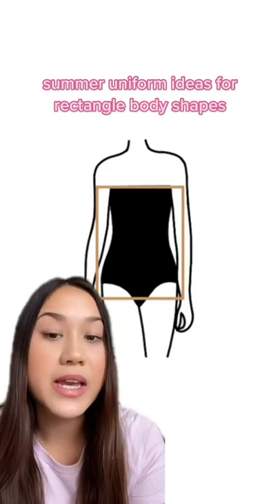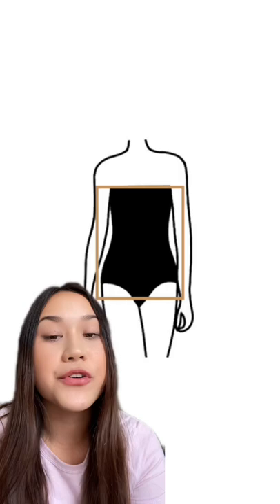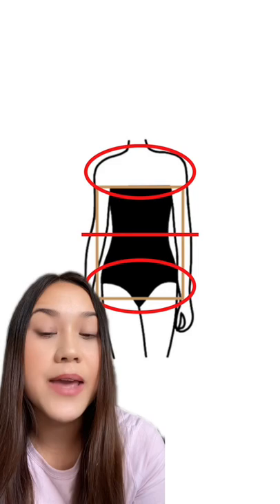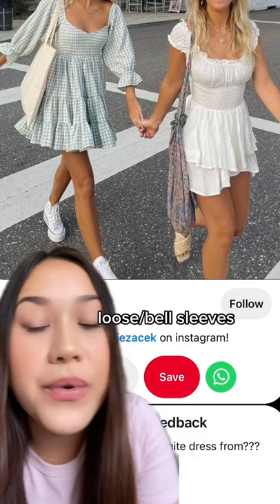How To Dress Rectangle Body Shape (summer outfit ideas)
An easy style guide on how to balance your silhouette if you're a rectangle body shape. Get tips and inspiration for some trendy summer uniforms to wear this summer!